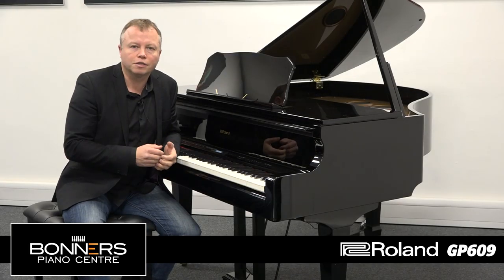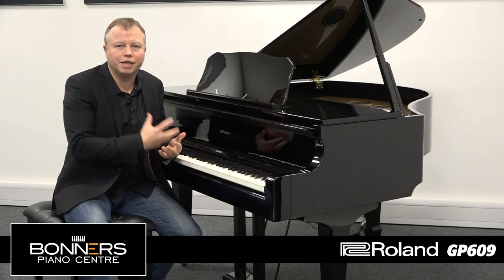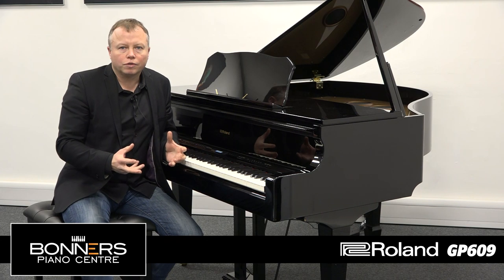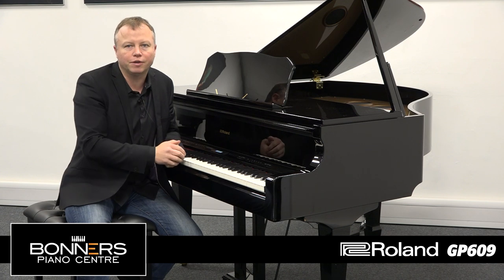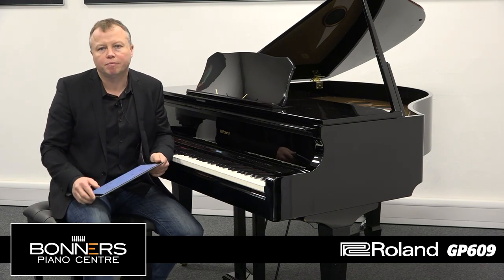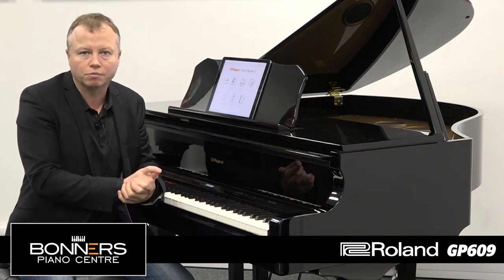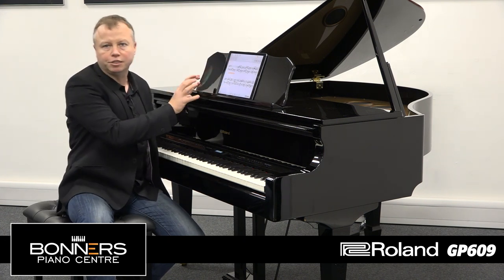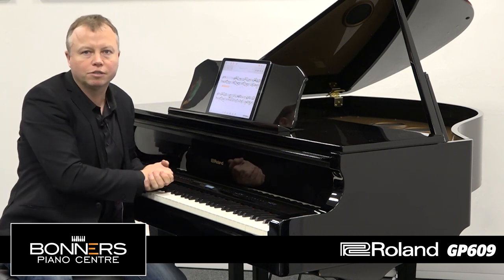Roland GP609 Digital Grand Piano UK Buyers Guide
Roland GP609 Digital Grand Piano Review & Buyers Guide

The GP609 is a digital grand piano from Japanese musical instrument manufacturer Roland. The GP609 is the big brother of the GP607 model and features a stunning piano sound and Roland's acclaimed PHA50 hybrid keyboard action. The GP609 is the perfect instrument for commercial use - either on stage or in a hotel, bar or restaurant because it offers a very low maintenance solution, requiring no tuning. The GP609 also weighs considerably less than an acoustic grand piano and can be moved without employing specialist piano movers or equipment.

Bonners Piano Centre - Milton Keynes
1 Ward Road
Bletchley
Milton Keynes MK1 1JA

Bonners Piano Centre - Reigate
46B Albert Road North,
Reigate

Bonners  Digital Piano Centre- Eastbourne
56 Langney Road
Eastbourne